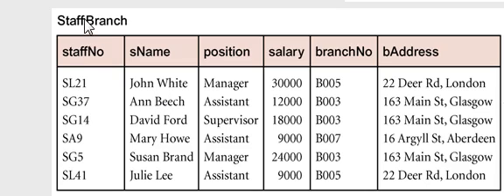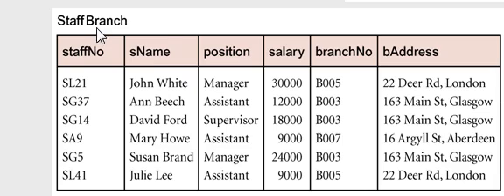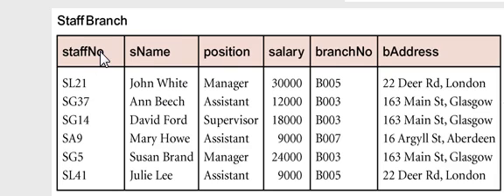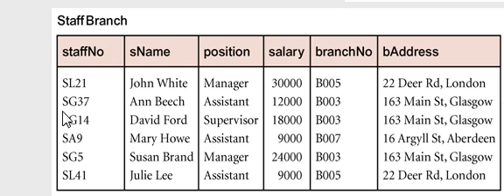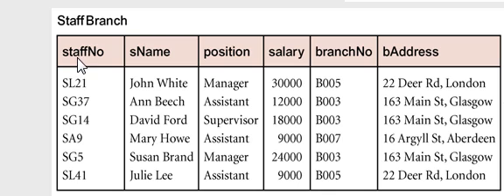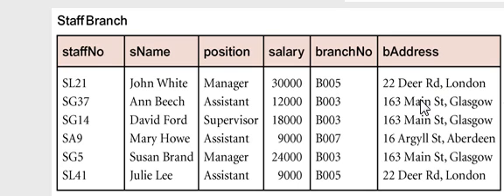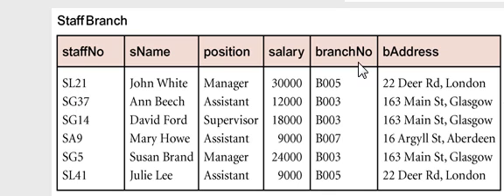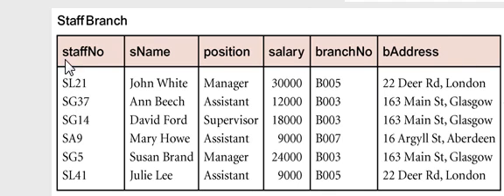Normalization: transitive dependencies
From Textbook: Database Systems: A Practical Approach to Design, Implementation, and Management
Author: Thomas Connelly and Carolyn Begg